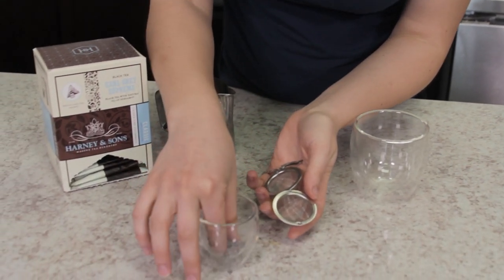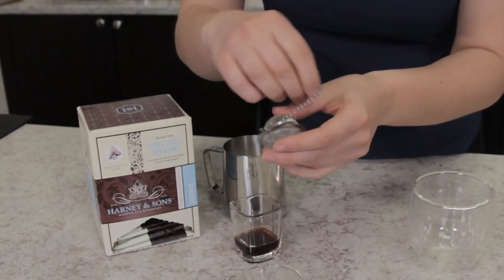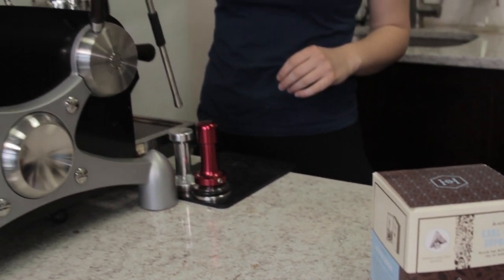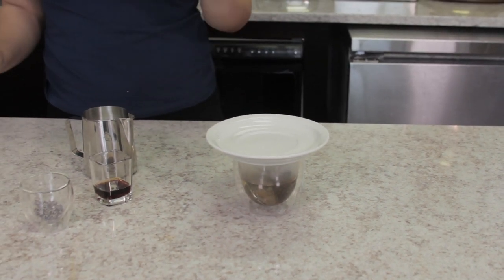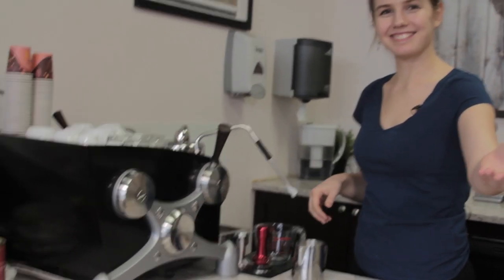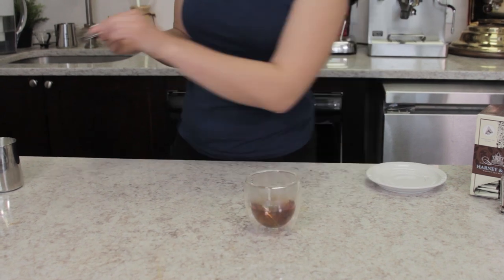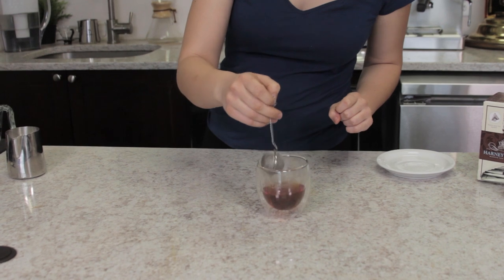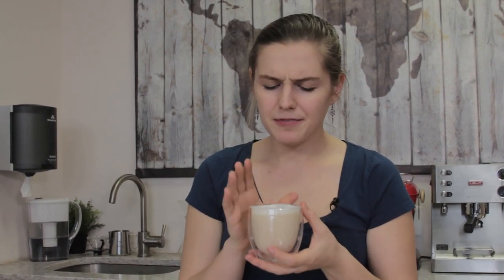How to Make a London Fog - Tea-Based Latte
If you haven't tried out a London Fog, then maybe this now is the time you try! Perfect for those rainy spring mornings!

Need some Earl Grey? We love the Harney & Sons Blend!